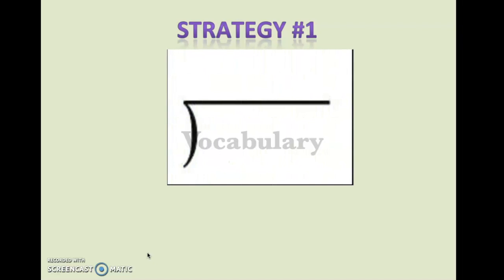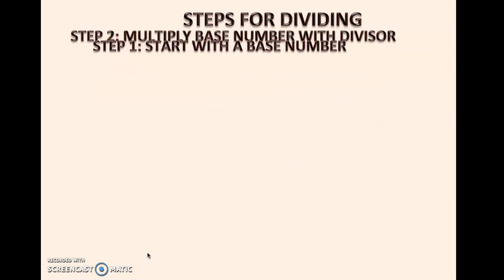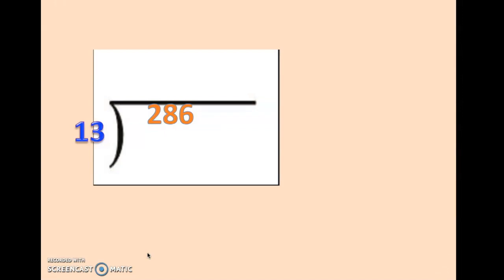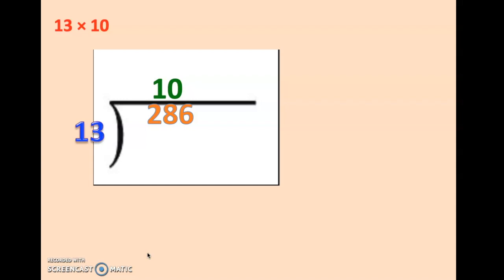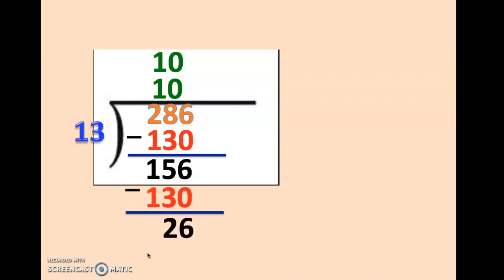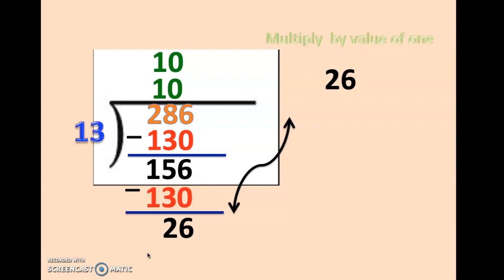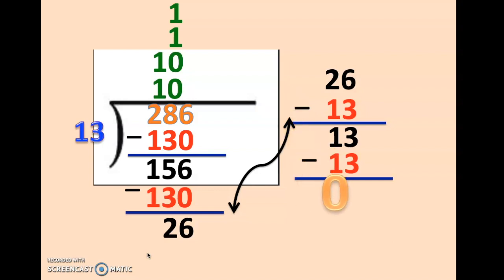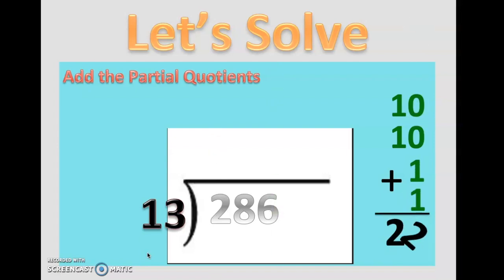Dividing 2-Digit Divisors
This video is about Dividing 2-Digit Divisors